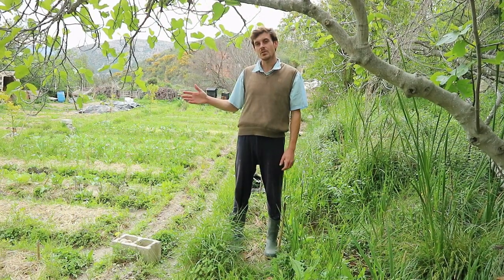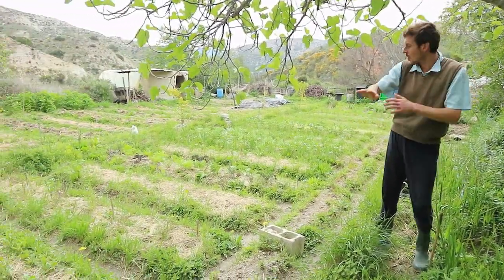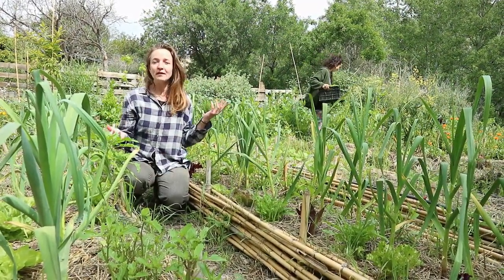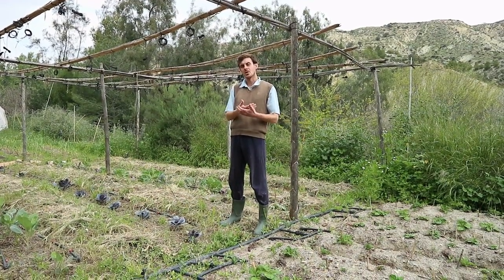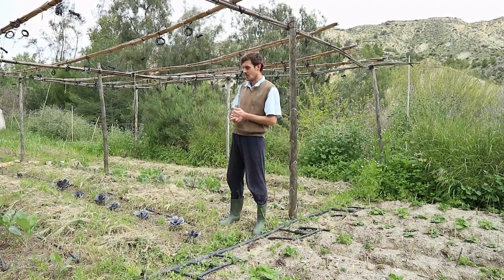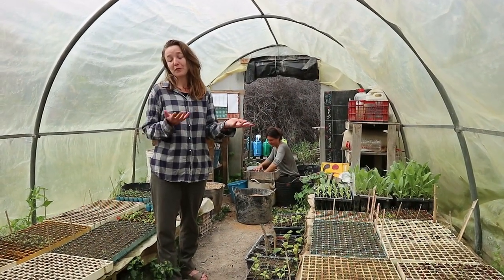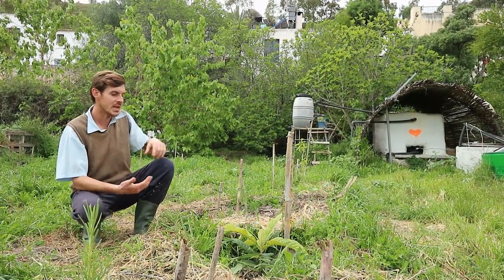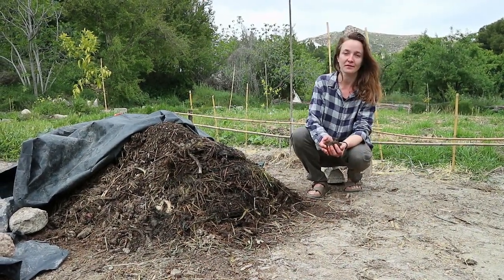Tour of Sunseed Gardens!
A tour of the gardens at Sunseed with our current Organic Gardens Coordinator - Gabriel and a past Organic Gardens Assistant - Marie.